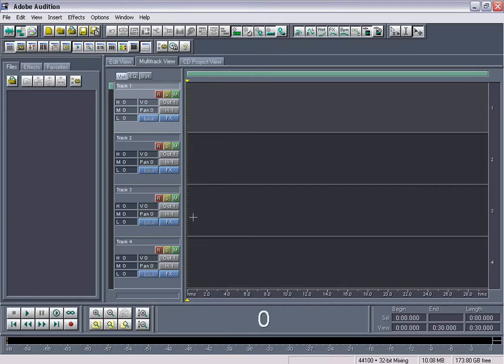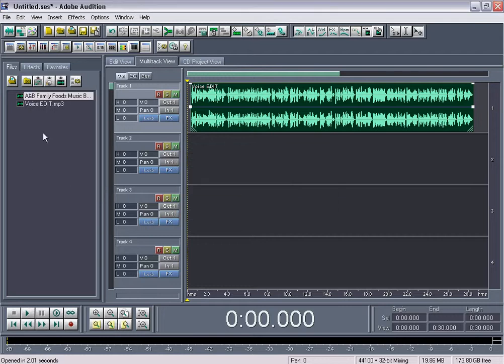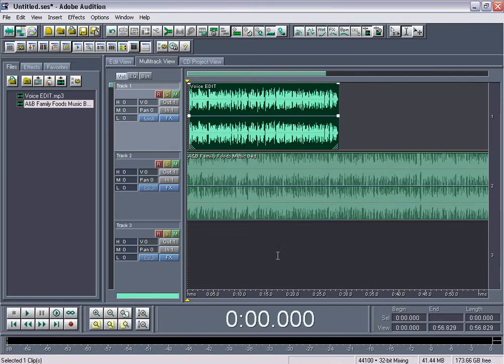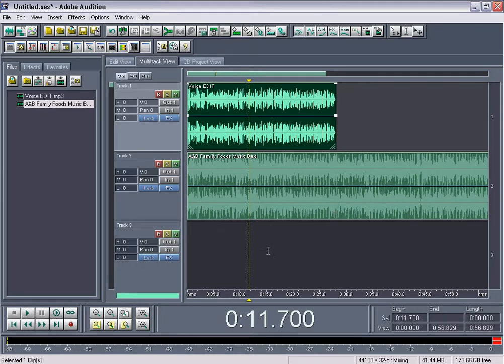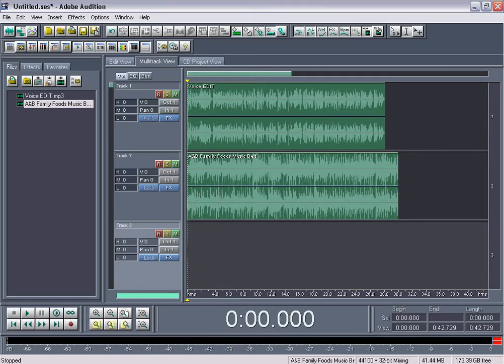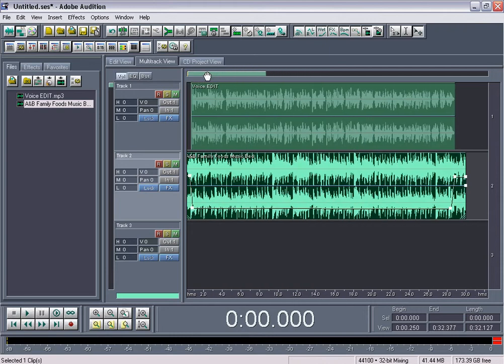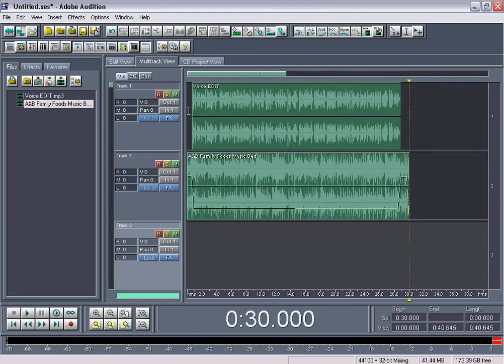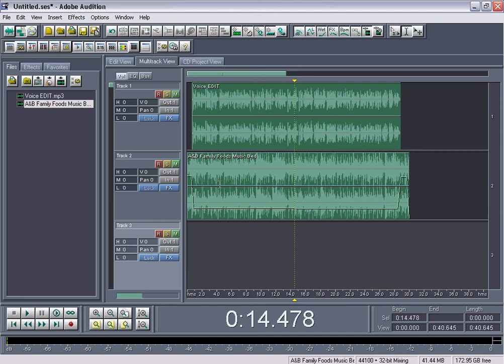Production Tutorial 3 Basic Multitrack